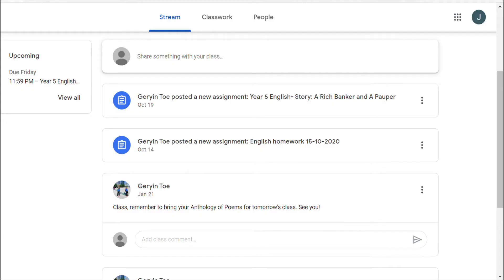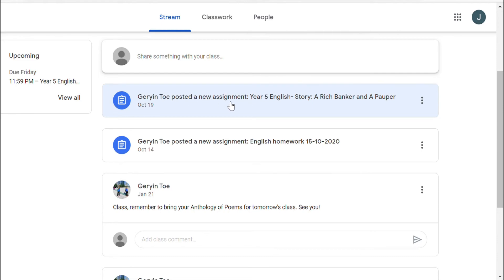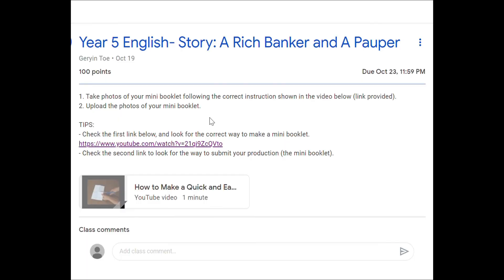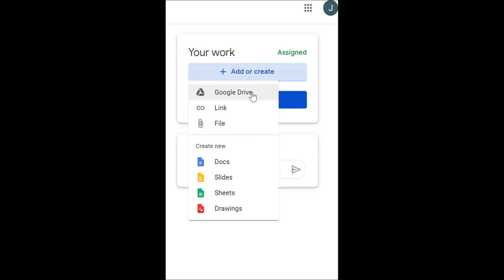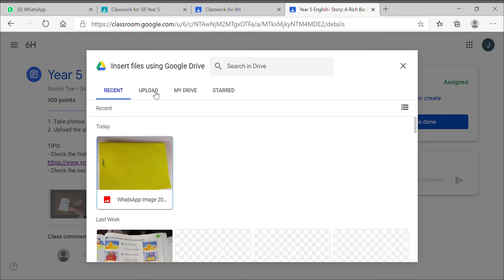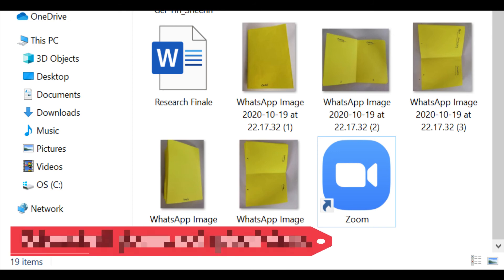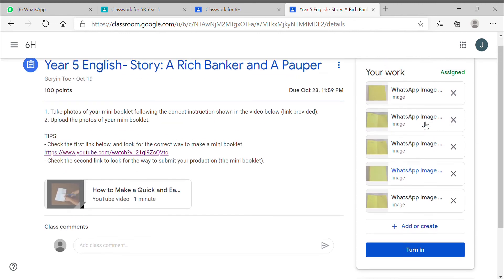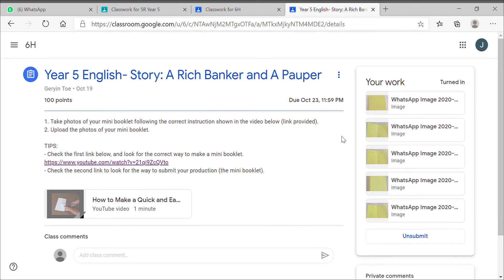Classwork Submission Tutorial